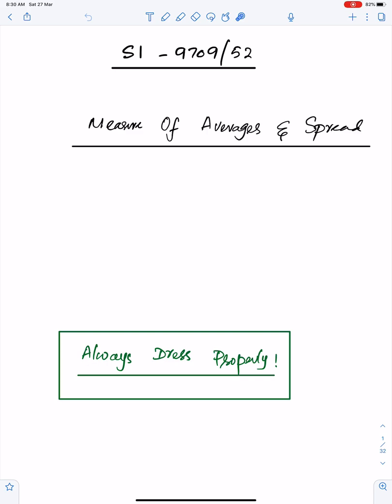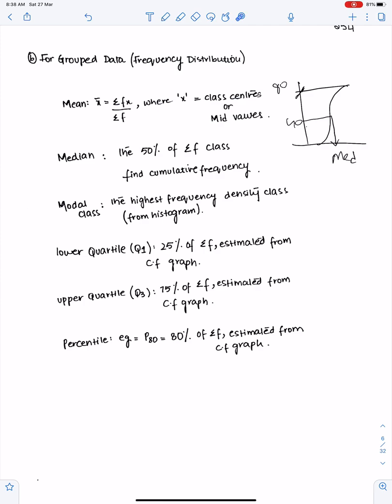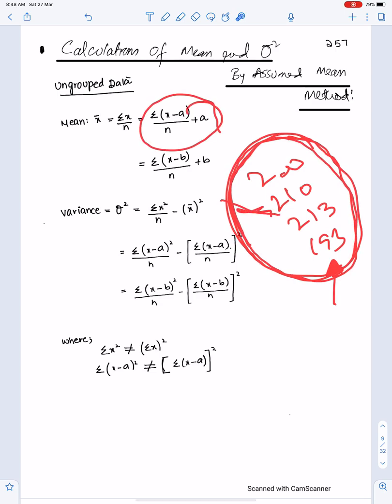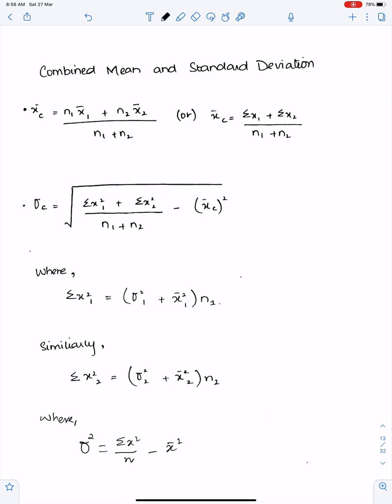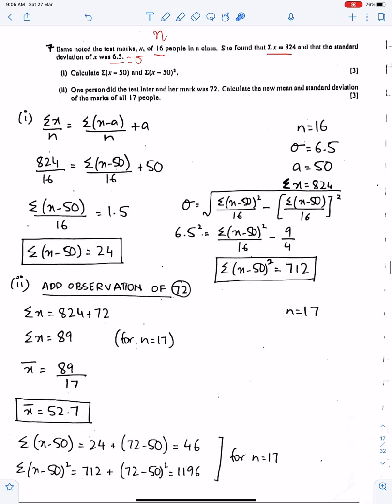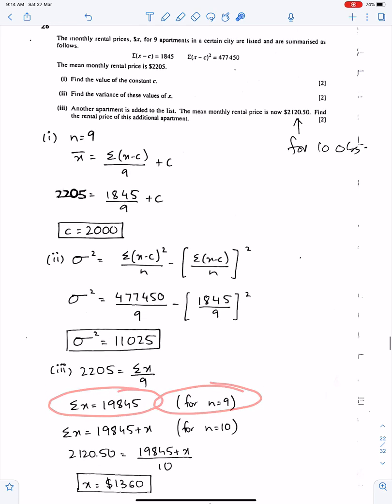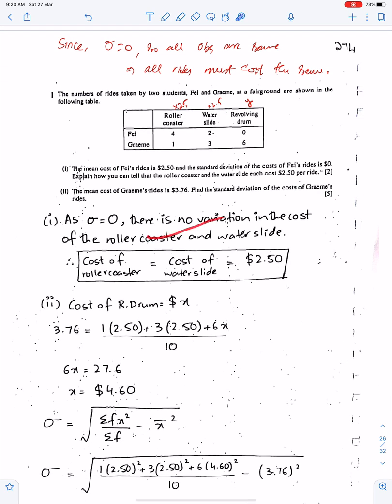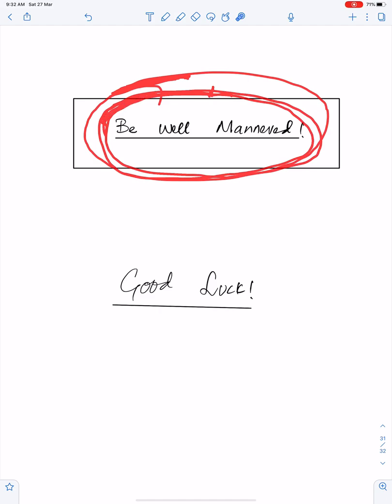A1 Math S1. Measure Of Average & Measure Of Spread. Lecture # 1. 27 March 2021.